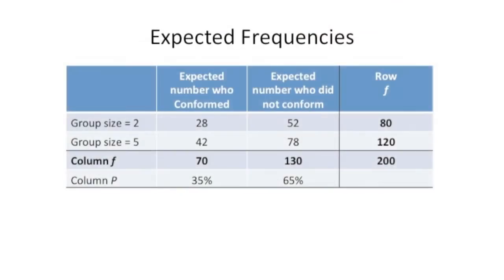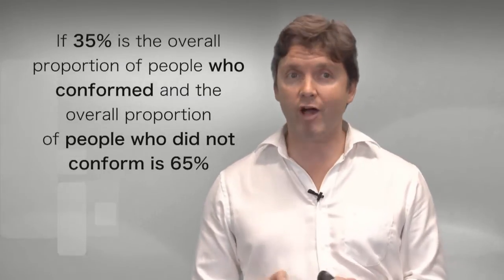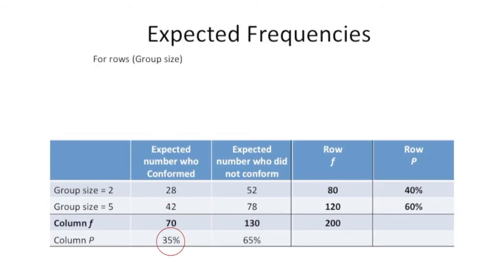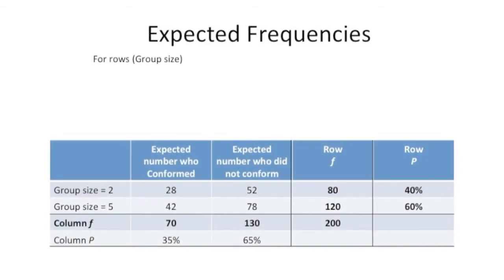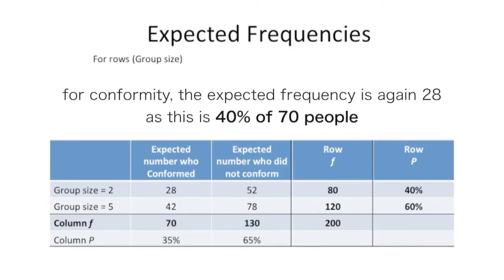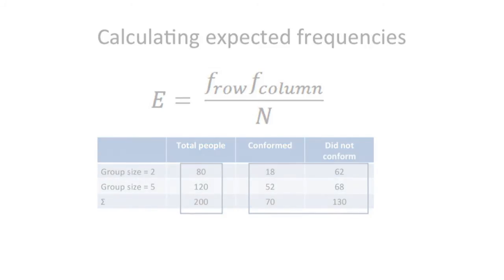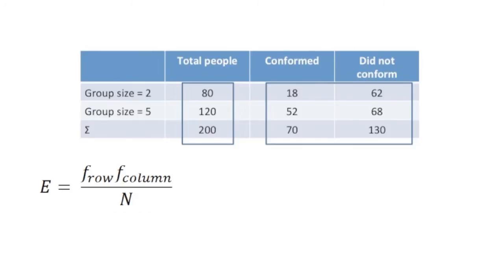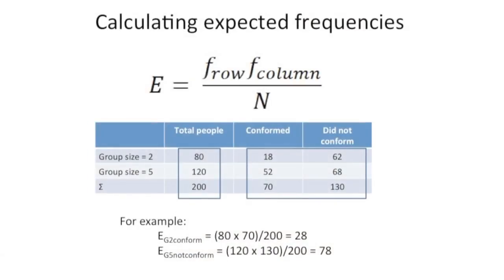Wk 7 4.2 Another way to calculate expected frequencies